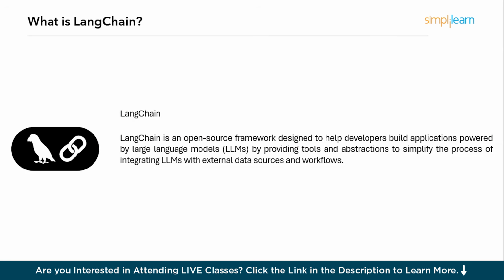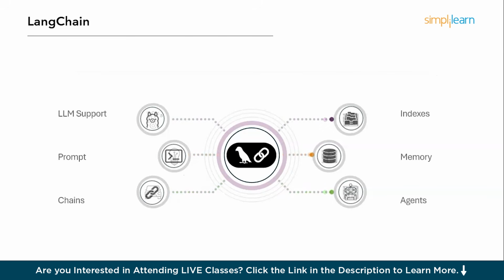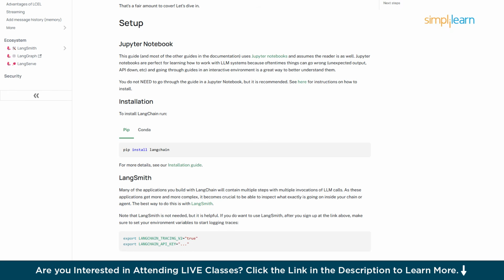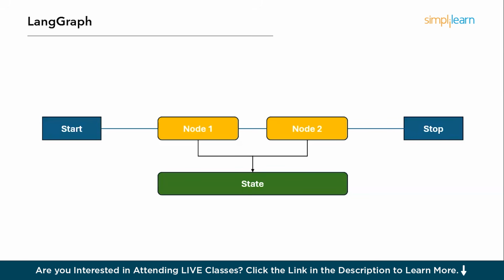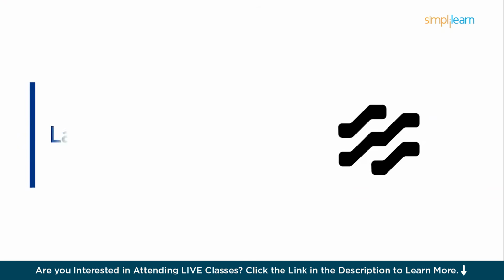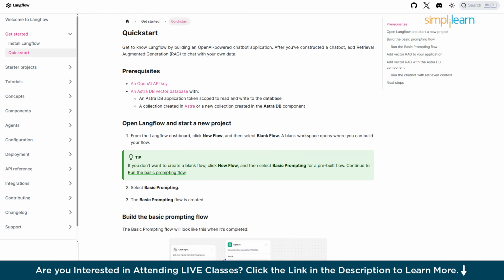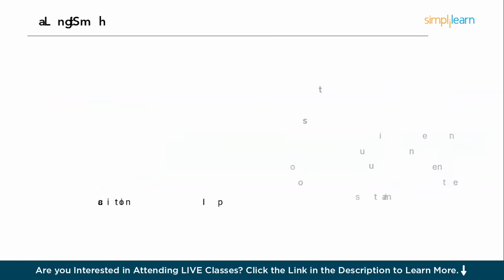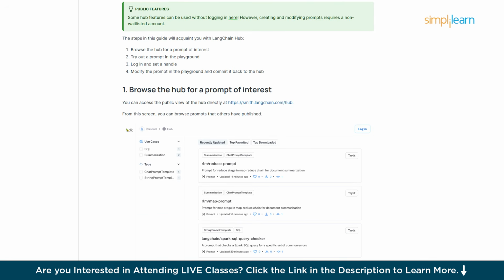LangGraph vs LangChain vs LangFlow vs LangSmith 2026 | Simplilearn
This tutorial from Simplilearn on the topic LangChain vs LangGraph vs LangFlow vs LangSmith, provides a clear and concise breakdown of LangChain, LangGraph, LangFlow, and LangSmith, helping you understand their key differences and applications. You'll learn how LangChain simplifies LLM interactions, how LangGraph enables multi-agent workflows, how LangFlow offers a visual, no-code approach, and how LangSmith ensures smooth performance with monitoring and debugging. By the end, you'll have a solid understanding of which tool best fits your AI development needs.

Following are the topics covered in the LangChain vs LangGraph vs LangFlow vs LangSmith Tutorial:

00:00:00 Introduction to LangGraph vs LangChain vs LangFlow vs LangSmith
00:02:30 What is LangChain
00:02:53 Why use LangChain
00:04:08 Features of LangChain
00:05:23 What is LangGraph
00:06:25 Core Components of LangGraph
00:07:36 What is LangFlow?
00:08:43 How is LangFLow is Different from LangChain and LangGraph
00:09:51 What is LangSmith?
00:10:43 Why use LangSmith?

Skills Covered:
✅ Generative AI
✅ Prompt Engineering
✅ Chatbot Development
✅ Ensemble Methods
✅ Deep Learning
✅ Natural Language Processing
✅ Computer Vision
✅ Reinforcement Learning
✅ Machine Learning Algorithms
✅ Speech Recognition
✅ Statistics